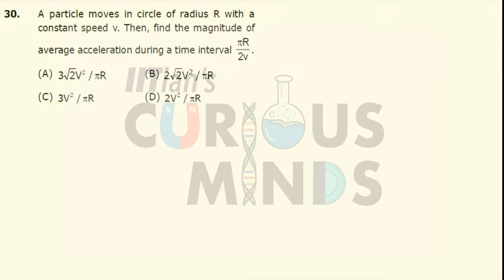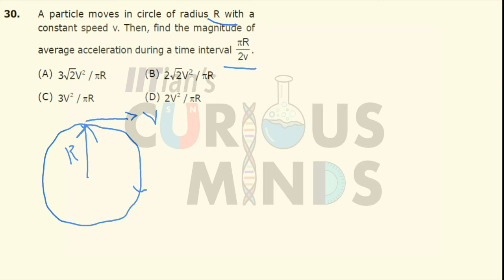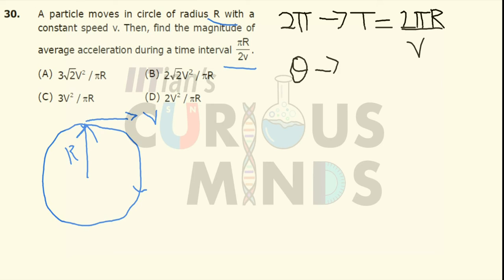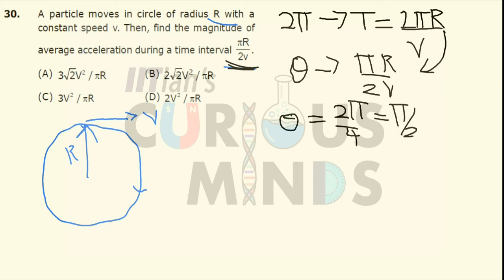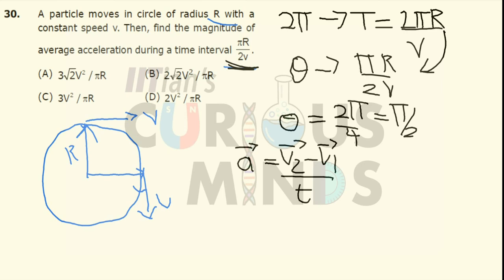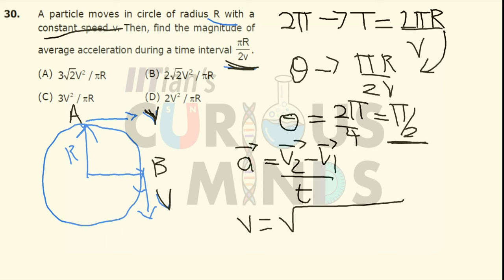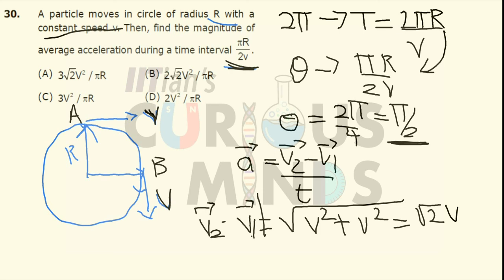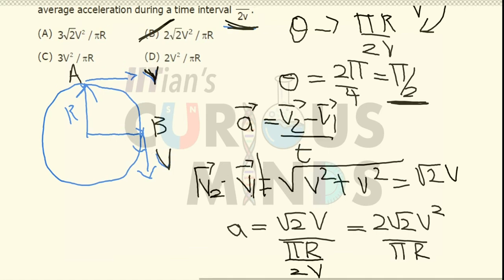Circular motion Ex 2 Q 30 Neet